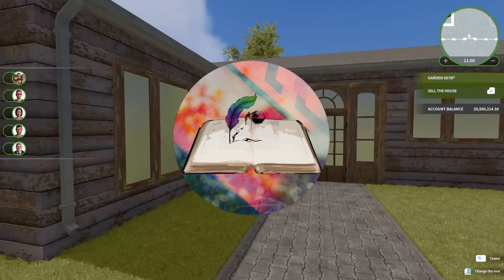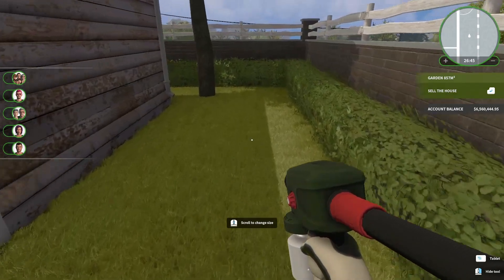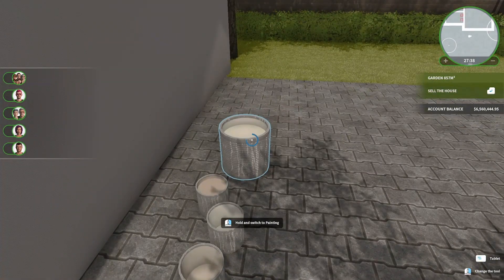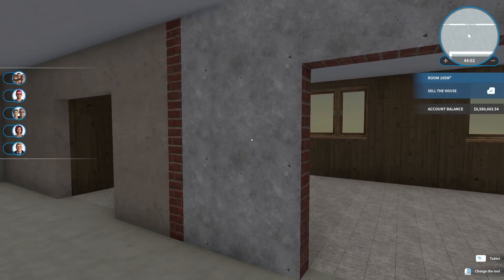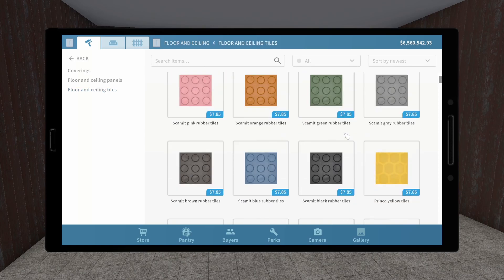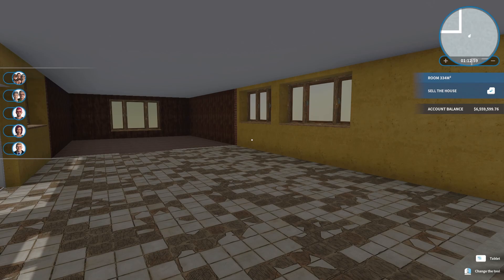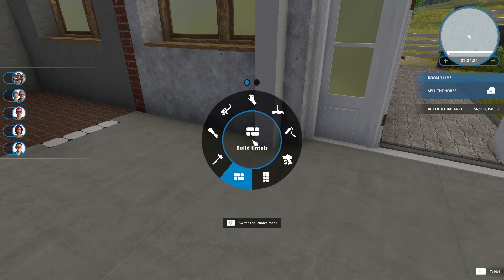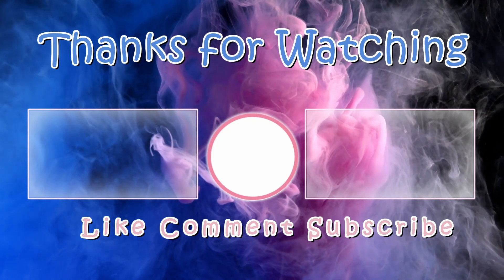House Flipper Part 155 Behind the rails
I bought another house 'Behind the rails' to flip quickly because I was spending so much money, and then I removed all the inside walls. It's not going to be that quick of a flip I guess